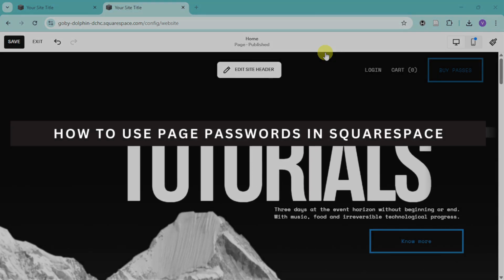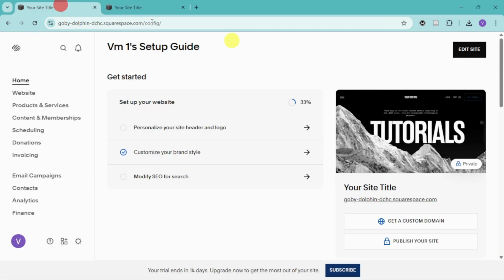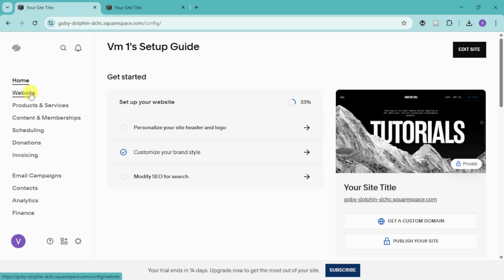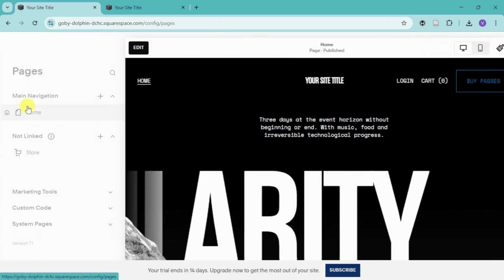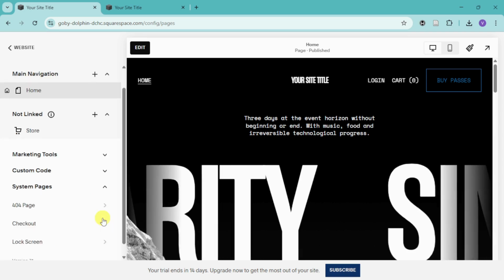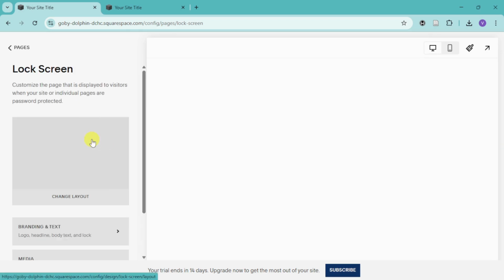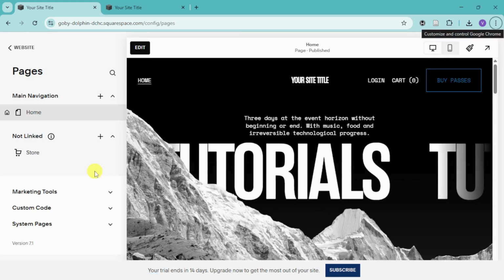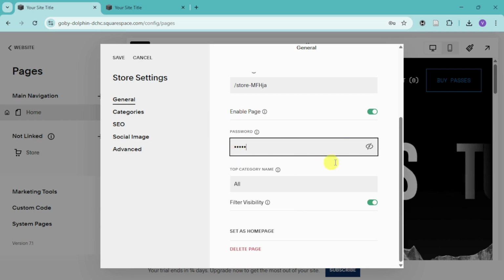How to Use Page Passwords in Squarespace | Squarespace Tutorial (2027)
Need to hide certain content or create a private page? This tutorial will show you how to use page passwords in Squarespace—perfect for client previews, exclusive content, internal pages, or limited-time offers. I’ll guide you step-by-step through setting a password for any page on your site to control who gets access.

In this tutorial, you'll learn:
How to enable password protection on individual pages in Squarespace
Step-by-step instructions to set, change, or remove a page password
Tips for customizing the password page design and message

Keep your content private—follow these steps to use page passwords in Squarespace and control access to specific parts of your site!